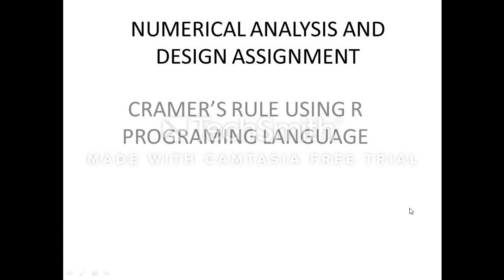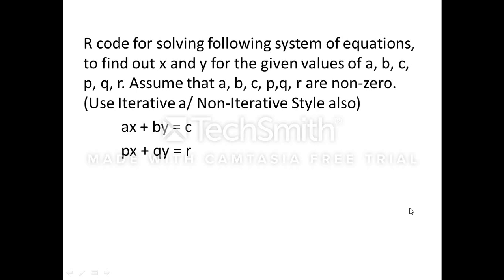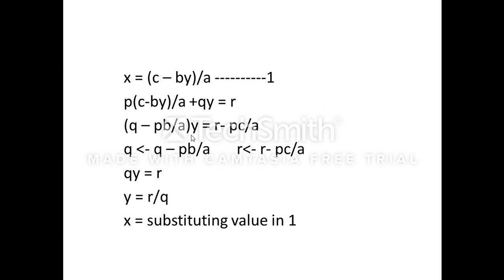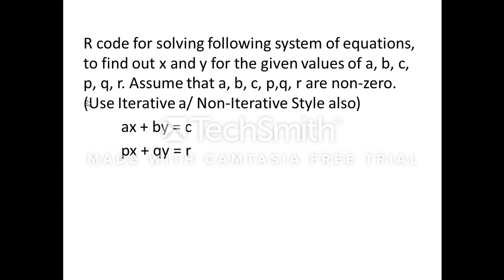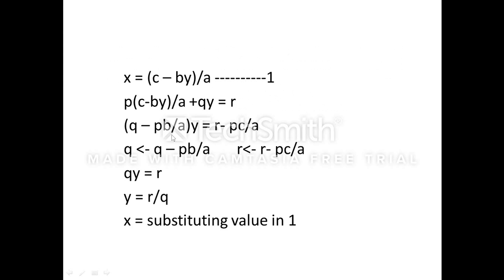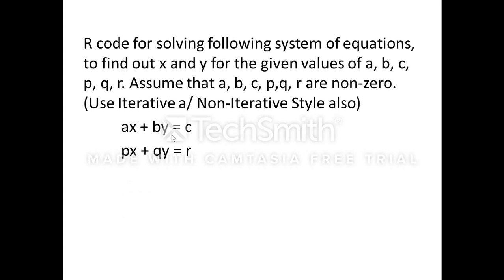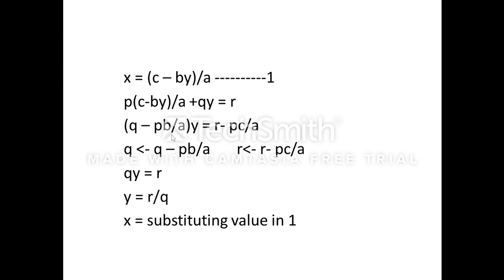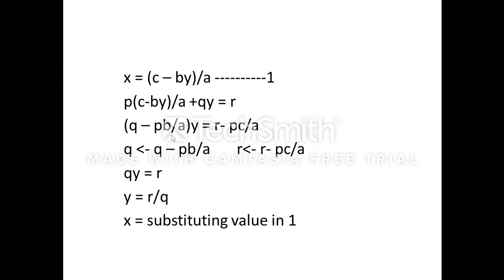cramer's rule solving system of equation in R programming language